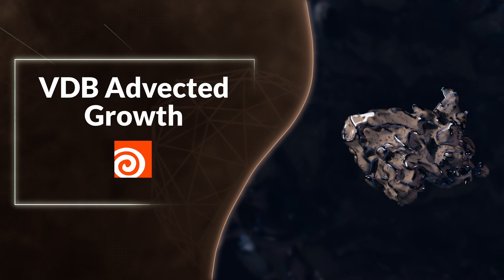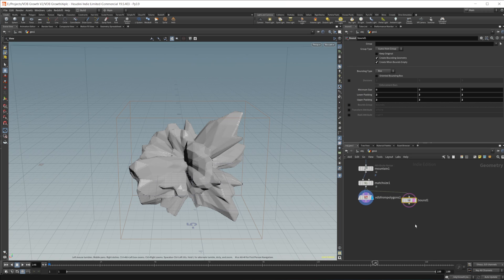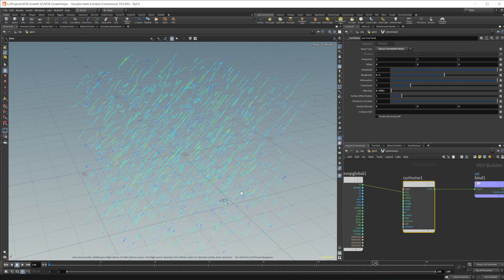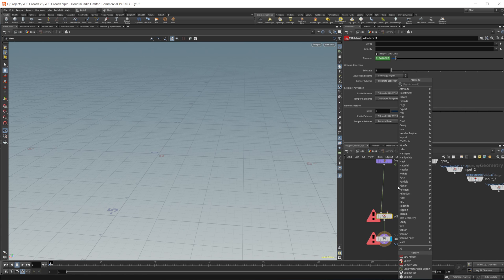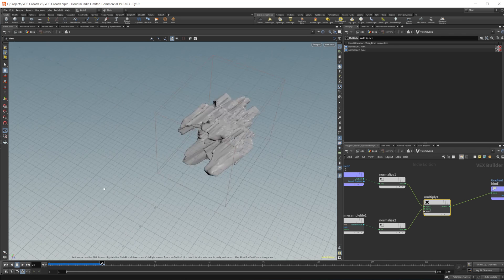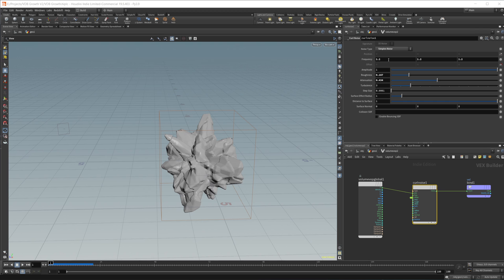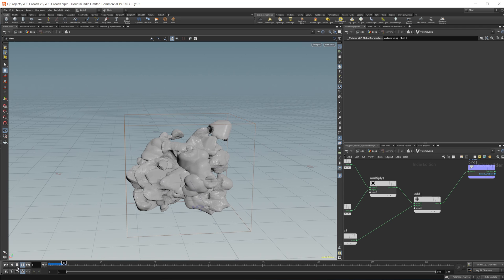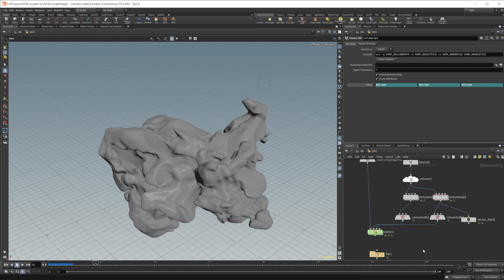VDB Advected Growth | Houdini 19.5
We have been covering a bunch of different ways to create growth effects in Houdini. This time we take a look at how to create VDB advected growth inside Houdini 19.5.